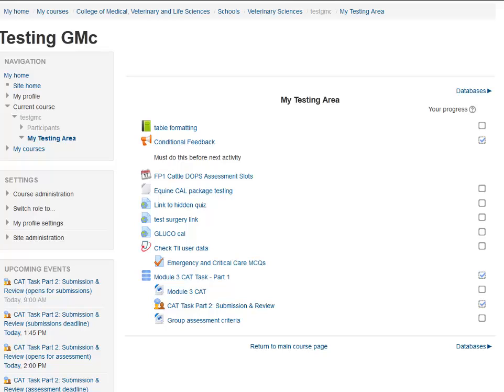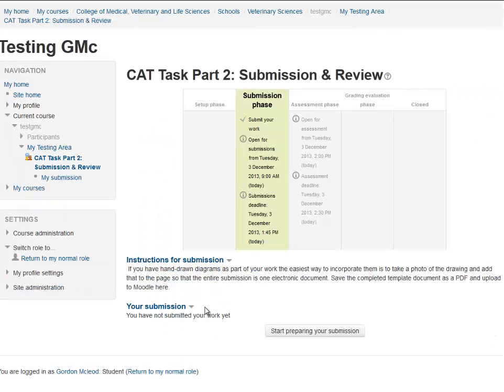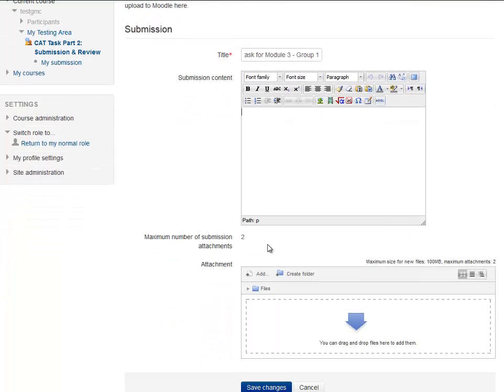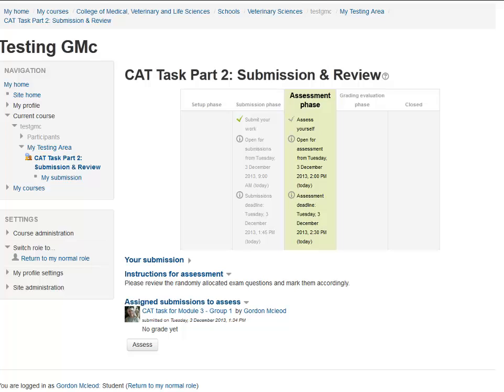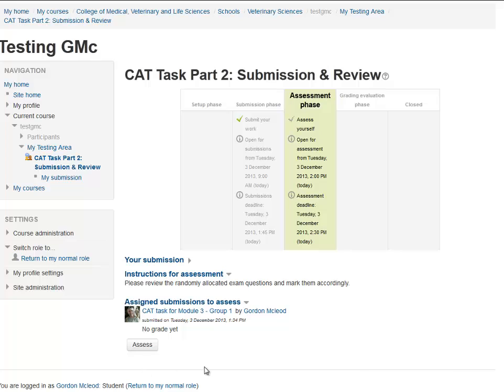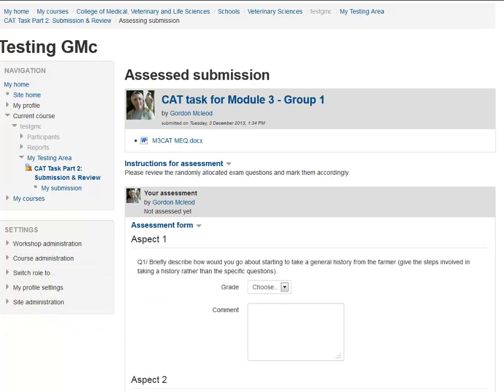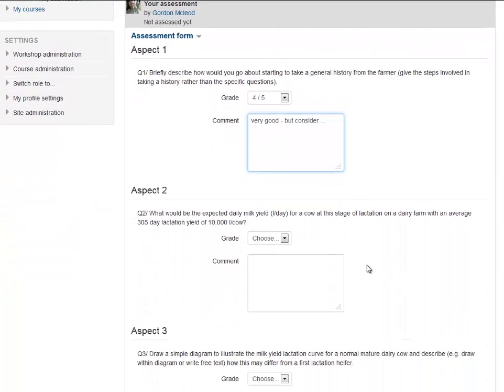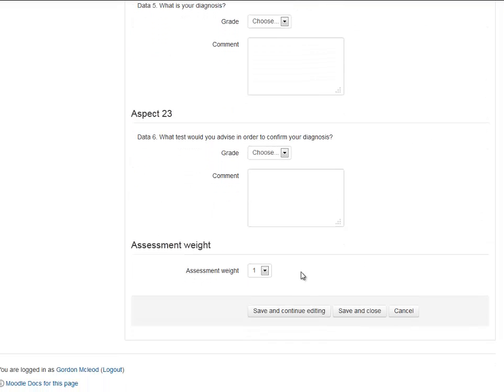Using Moodle 2 Workshop (student view)